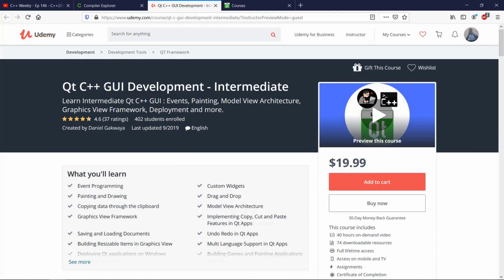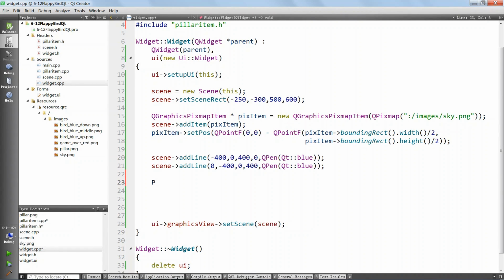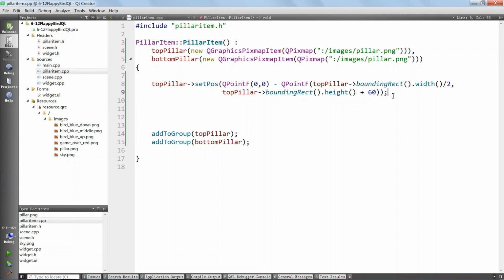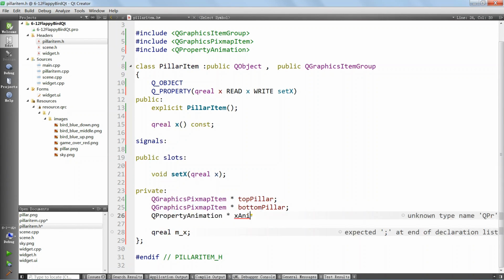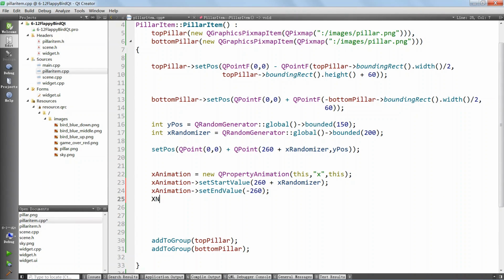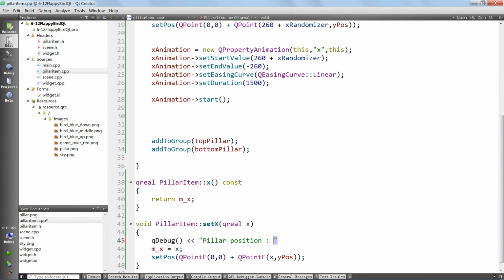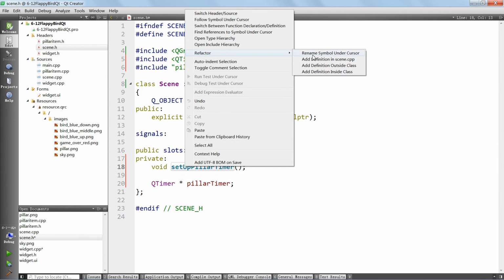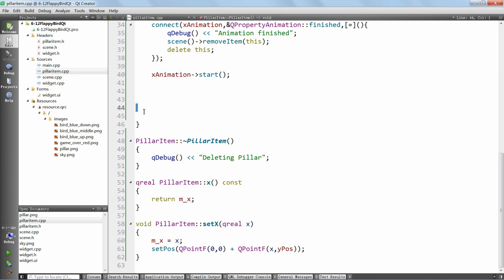[3/6] Flappy Bird with Qt Tutorial : Building the Pillar Item Class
60-page eBook + complete source code + 6 modern themes. Everything you need to start building real Qt apps this weekend.

Learn how to build a clone of the Flappy Bird Game with Qt from scratch